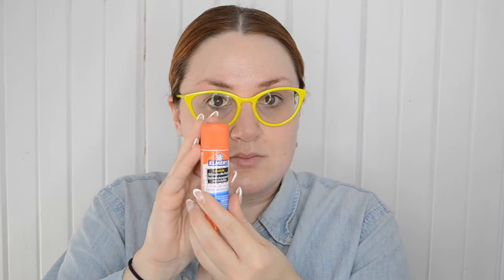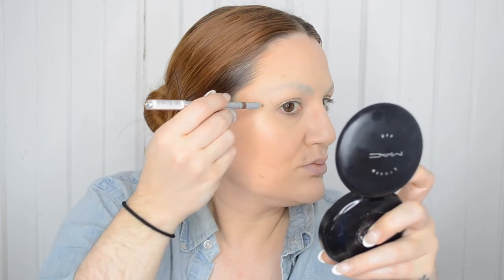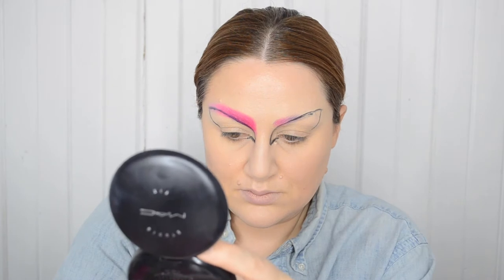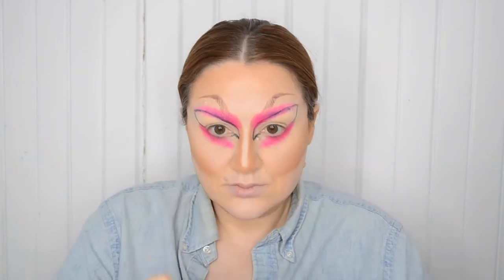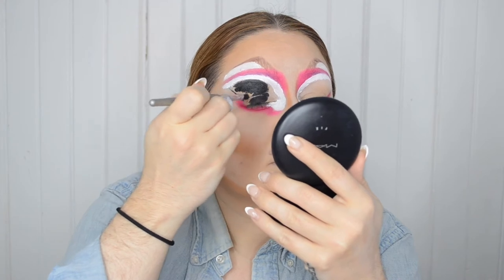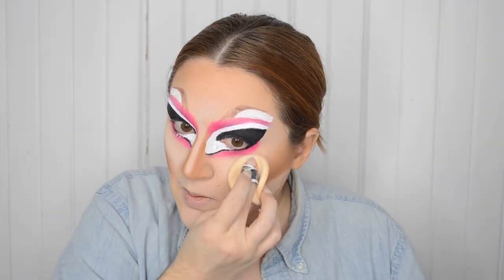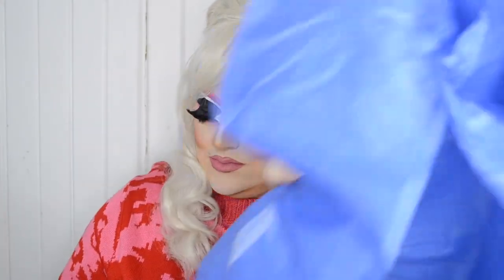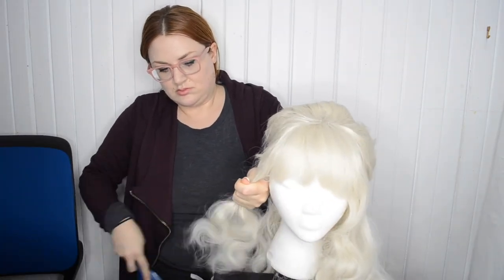I TRIED FOLLOWING TRIXIE MATTEL MAKEUP TUTORIALS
TRIXIE MATTEL MAKEUP TUTORIAL AND HALLOWEEN COSTUME

00:01 Makeup
37:26 Wig Styling
43:26 Lash Stacking

Let’s connect!

PRODUCTS USED
Province Apothecary Invigorating and Balancing Toner
Province Apothecary, Rejuvenating and Hydrating Face Serum
Rubbing Alcohol
Cotton Pad
Elmer’s Glue Stick
Disposable mascara wand
NYX Matte Not Flat Powder Foundation
Maybelline Superstay Full Coverage Foundation Shades 110 “Porcelain’, 120 “Classic Ivory”
Loreal Brow Artist Designer Eyebrow Pencil 302 “Light Brunette”
NYX That’s the Point Super Edgy Artistry Eyeliner
Anastasia Beverly Hills Alyssa Edwards Palette Shades “Texas Made”, “Headliner”, “H.O.E.”, “Back Rolls”
Maybelline Instant Age Rewind Eraser Shades 100 “Fair”, 150 “Neutralizer”, “Tan”
NYX Gel Liner Shade “White”
NYX White Liquid Liner
MAC Cosmetics Fluid Line Shade “Blacktrack”
MAC Studio Fix Powder Foundation Shade NW15
BH Cosmetics 6 Color Palette Contour + Blush
Maybelline The Falsies Mascara Shade “Blackest Black”
Tarte Amazonian Clay 12-Hour Blush Shade “Natural Beauty”
Colourpop Super Shock Cheek Shade “Flexitarian”
Urban Decay Chill Makeup Setting Spray Cooling and Hydrating
Haus Laboratories RIP Lip Liner Shade “Rule”
NYX Lip Pencil Shade “Tea and Cookies”
Maybelline Lip Liner shade 15 “Pink”
NYX Liquid Suede Cream Lipstick Shade “Tea and Cookies”

TOOLS
Powder Puff
E.l.f. Total Face Sponge
Blue Makeup Sponge from Clore Beauty
Real Techniques Bold Metals 203, Powder Bleu B02, Blush Brush, Contour Brush, Detailer Brush

LASHES
False lashes
Salon Pro Super 30 Second Hair Bonding Glue “Black”
Q-Tips

WIG
Rockstar Cosplay 00854 Pin Up Straight Blonde
Styrofoam Mannequin Head - from Party City
Make Your Own Wig Mannequin Table Holder
StyliSh Trendy Hair (knock-off “Bump-it”)
Bobby pins
Comb
Brush
Hairspray

COSTUME
Hayley Elsaesser Camo Sweater Dress
Trixie and Katya’s Guide to Modern Womanhood

Vita Carlino
Artwork by Alicia Marulanda